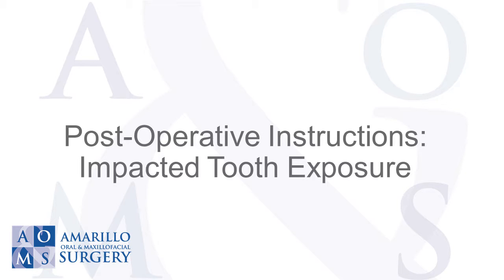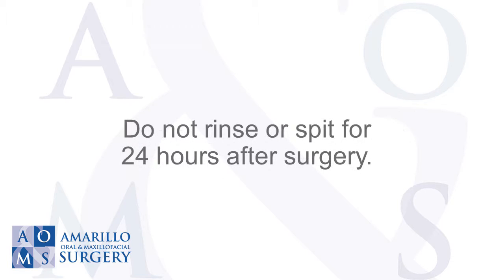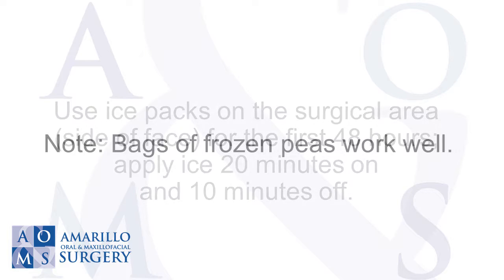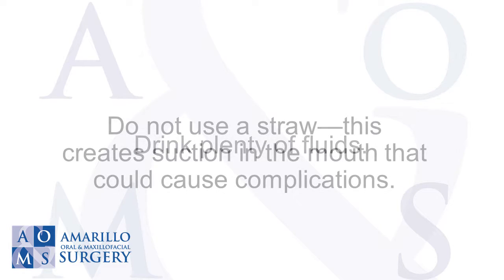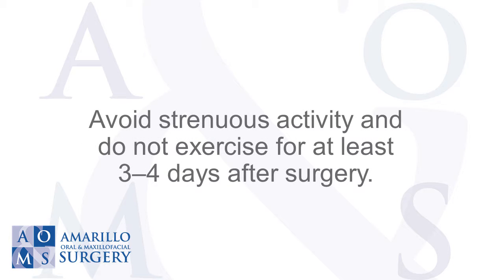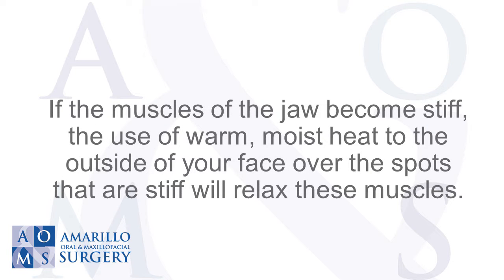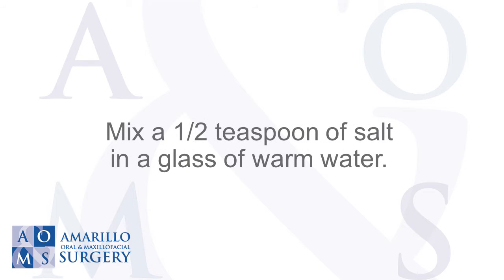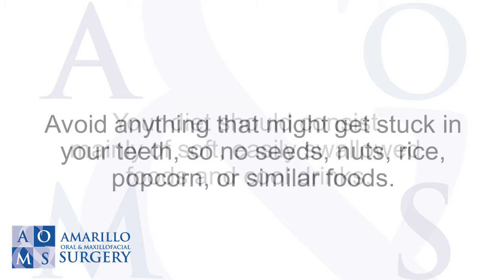Post-Operative Instructions: Impacted Tooth Exposure | Amarillo Oral & Maxillofacial Surgery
If the growth path of a tooth is blocked or too narrow, the tooth can become trapped beneath the gums or impacted. The teeth that are most likely to become impacted are wisdom teeth and canine teeth, both of which have very deep roots beneath the gum tissue. Impacted wisdom teeth can be treated by simple extraction because wisdom teeth are not necessary for the rest of your mouth to function. Canine teeth, on the other hand, are crucial for tearing food and guiding the alignment of the rest of your teeth. At our office in Amarillo, treatment for impacted canines involves clearing the growth path and guiding the teeth into alignment, which is usually a joint effort between an oral surgeon and an orthodontist.

Amarillo Oral & Maxillofacial Surgery
William Graves, DMD
Paul Wilkinson, DMD, MD
Luis Gonzalez Aguilar, DDS

Services Provided:
Dental Implants | Wisdom Teeth Removal | 4-Hour Smile | Facial Trauma Treatment | Corrective Jaw Surgery | Expose & Bonds | Tooth Extraction | Bone Grafting | Oral Pathology Treatment | TMJ Disorders Treatment| Pre-Prosthetic Surgery | Surgical Treatment of Sleep Apnea | Cleft Lip and Palate Treatment | Distraction Osteogenesis | Platelet-Rich Plasma | BMAC® | Stem Cell Banking | Cosmetic Surgery

Cities Served:
Amarillo | Canyon | Dumas | Guymon | Pampa | Borger | Perryton, Liberal | Meade | Plainview | Hereford | Hugoton | Spearman